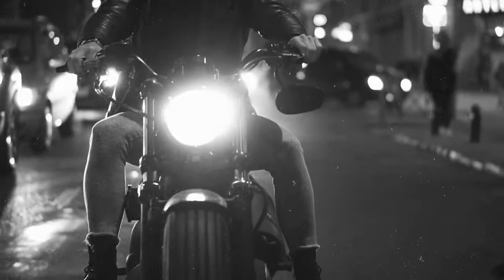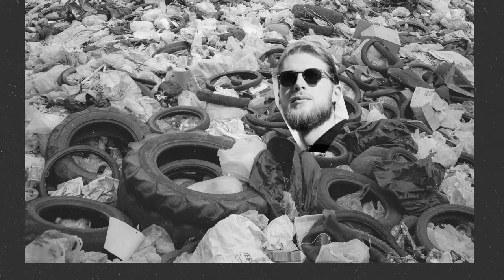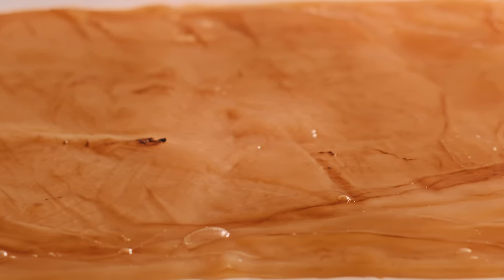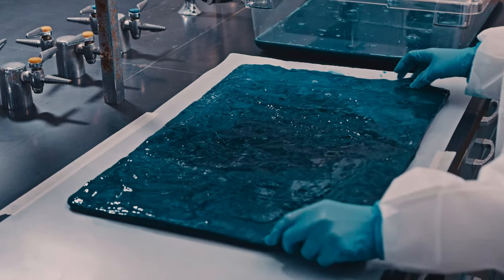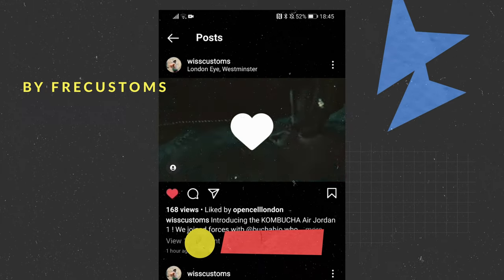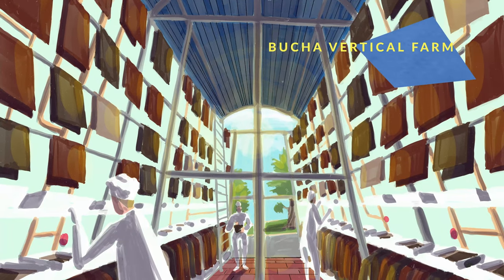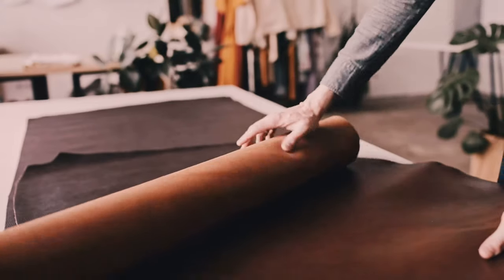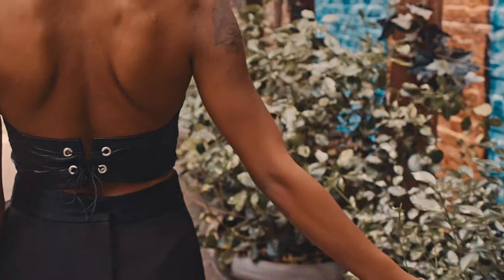Bucha Bio, IndieBio NY Class Two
The increasing rise in consumer awareness of the textile industry’s environmental footprint on the planet has catalyzed interest in novel biomaterials as a way to upcycle production waste, reduce reliance on synthetic fossil fuel-based materials, and curb significant greenhouse gas emissions. Bucha Bio is disrupting the $961B global textile manufacturing market by delivering a plant-based leather made from kombucha bacterial nanocellulose, which competes with animal and synthetic leathers on its strength, durability, and suitability for products in fashion, furniture, and upholstery. Bucha Bio’s leather combines a unique consortium of bacteria with an infinitely scalable production process, delivering a competitive biomaterial that can be produced in weeks and customized with over 2,000 plant-based ingredients and 1,000 natural dyes to fit the needs of any application.

SOSV is a global venture capital firm that operates startup accelerator investment programs.  SOSV’s programs are focused on two broad areas. The first is revolutionary technology that promises the betterment of humanity and the planet. The second is cross-border markets, notably in Asia, that are ripe for explosive growth.